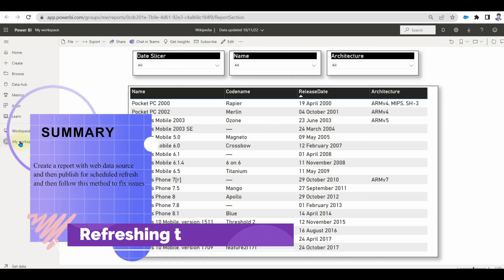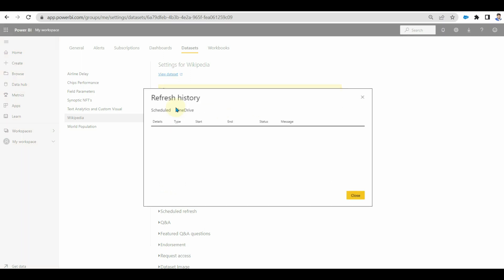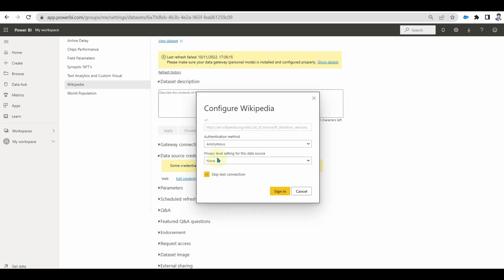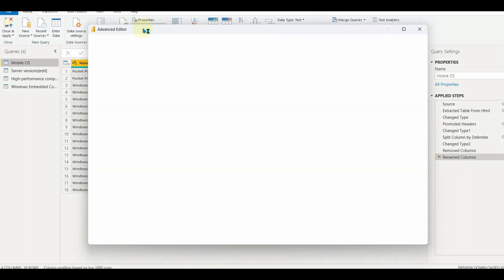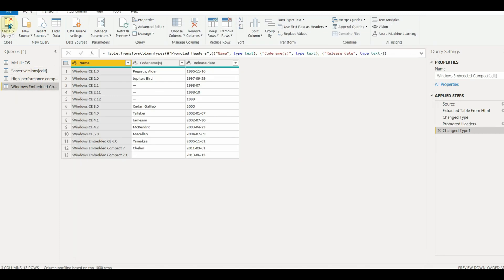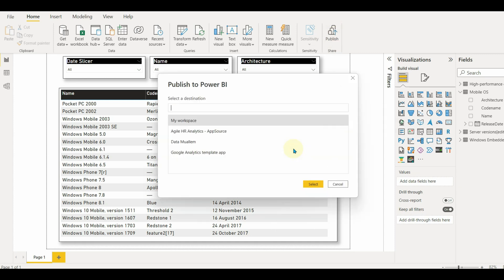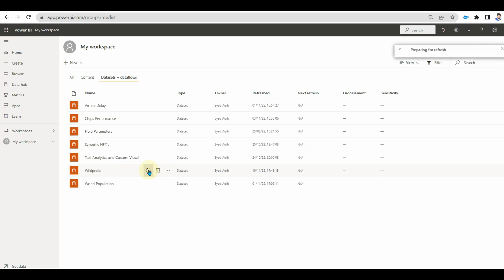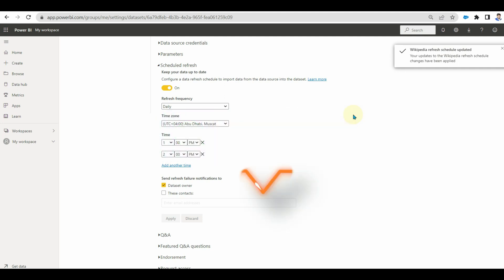How to Schedule Data Refresh a Web Data Source in Power BI?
Whenever you refresh data, Power BI must query the underlying data sources, possibly load the source data into a dataset, and then update any visualizations in your reports or dashboards that rely on the updated dataset.

But the web data source has some issues which will not allow refresh without fixing it. Watch this video for more understanding.

Timelines
0:00 Intro
0:40 Overview
1:09 Issues and Fixes